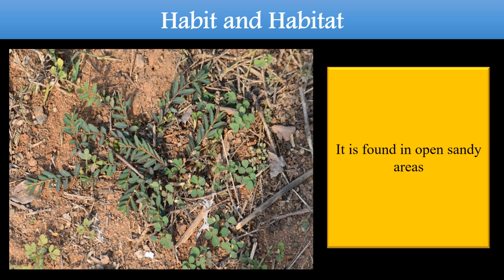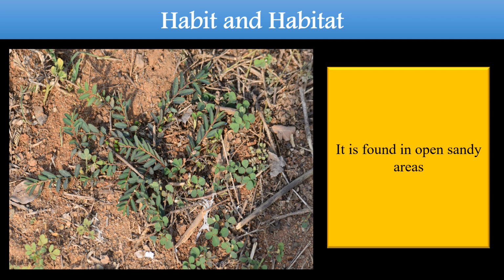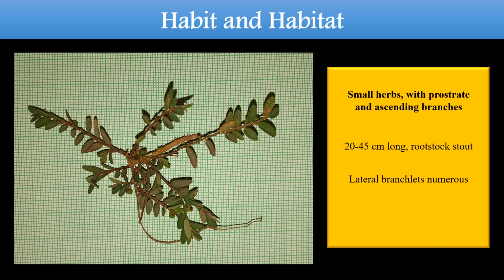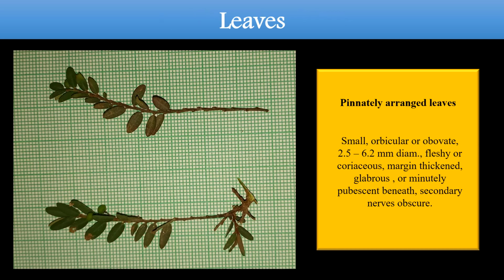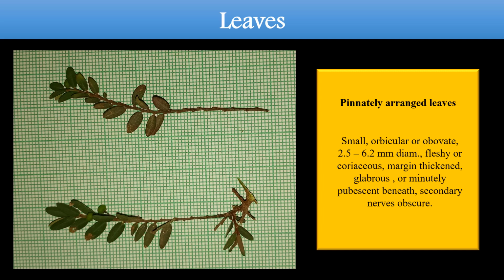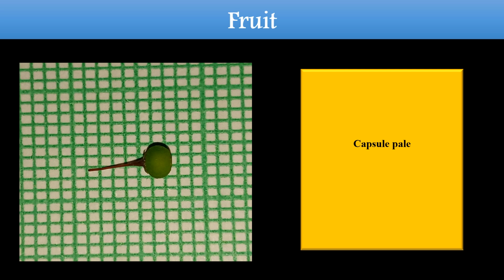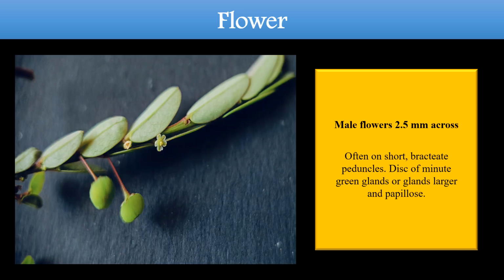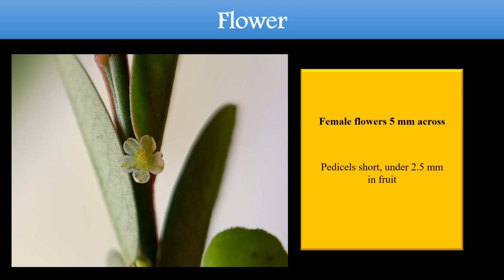Phyllanthus rotundifolia; a medicinal herb of Odisha, India;